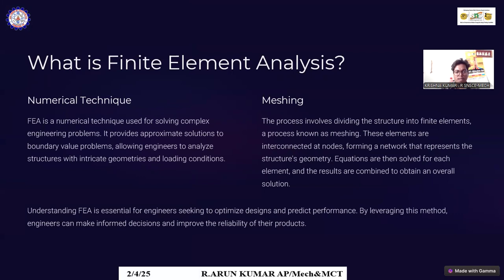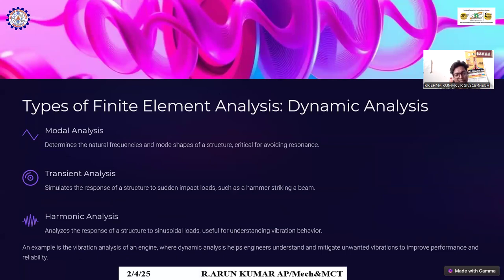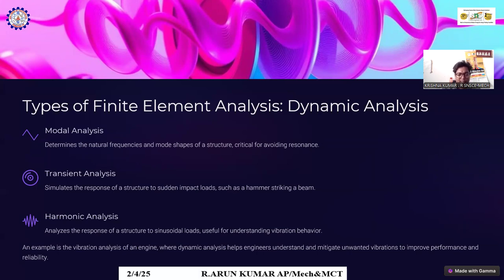Introduction to FEA |Finite Element Analysis| SNS Institutions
This Lecture videos about Introduction to Finite Element Analysi (FEA) is a powerful computerized method used to predict how a product reacts to real-world forces. By simulating these conditions, FEA shows whether a product will break, wear out, or function as designed. This analysis reveals stress, strain, and displacement under load, providing critical insights into structural behavior